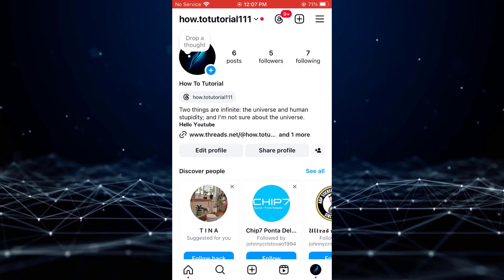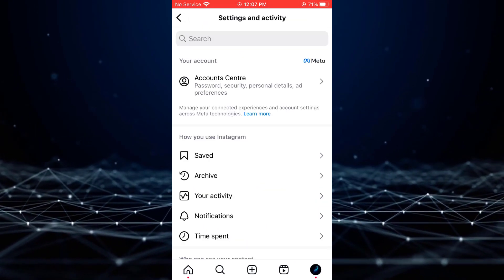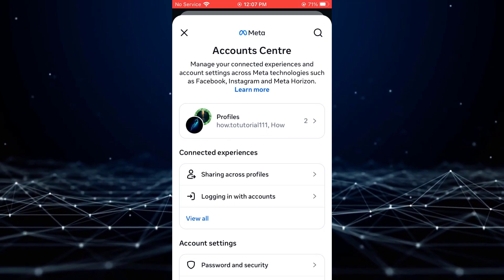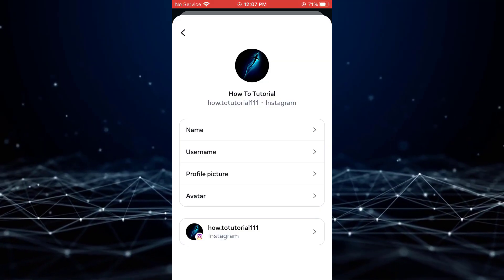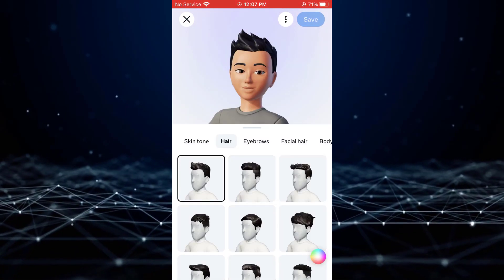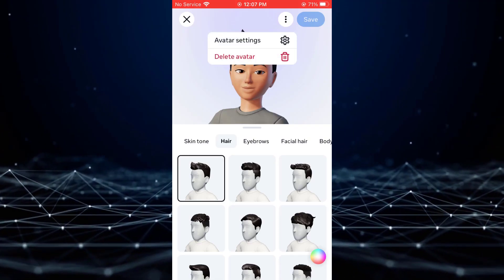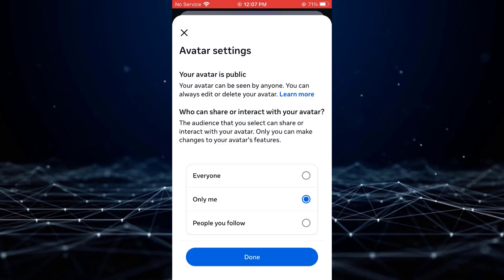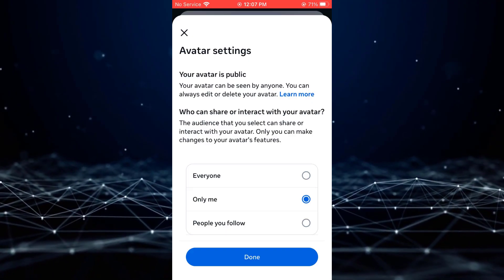How To Hide Avatar On Instagram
In this tutotrial i will show you how you can hide avatar on instagram.